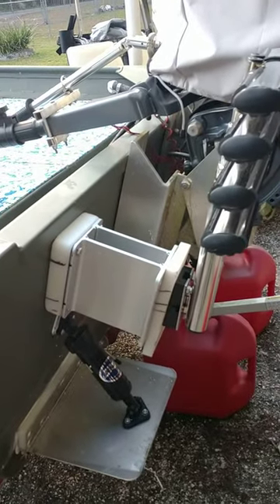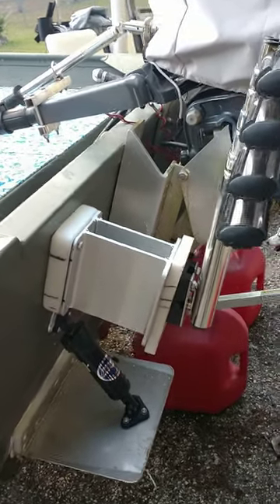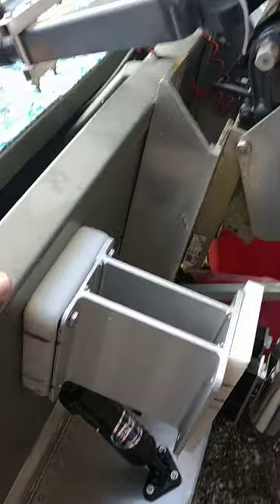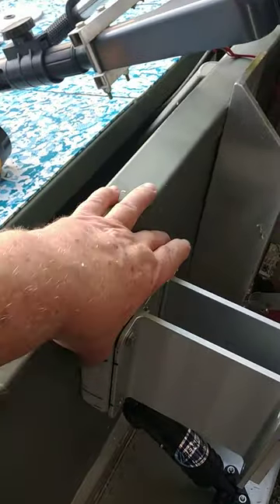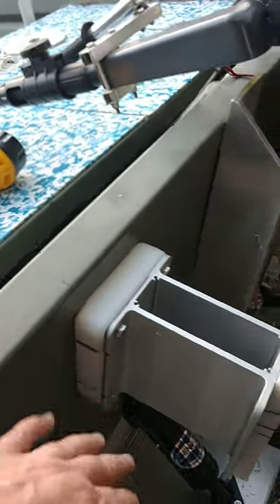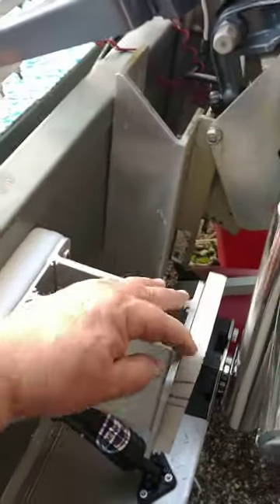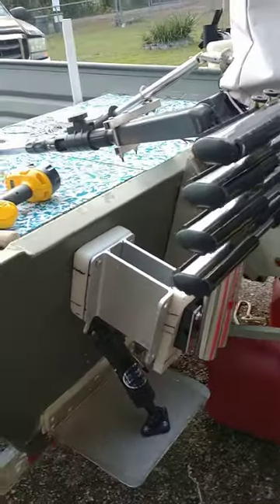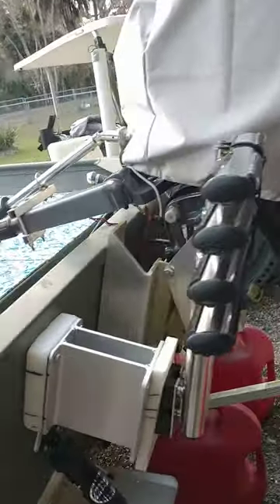Dive ladder install set back bracket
diveladder diveladderbracket telescopingdive ladder. I needed to fabricate a bracket that would allow the ladder to clear the trim tab. This should work great.